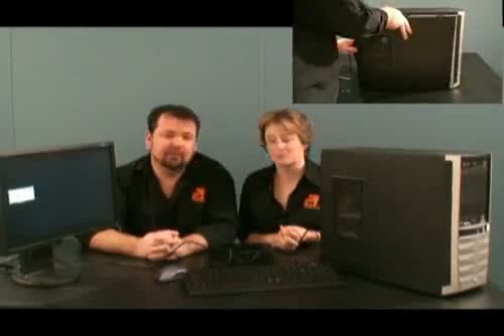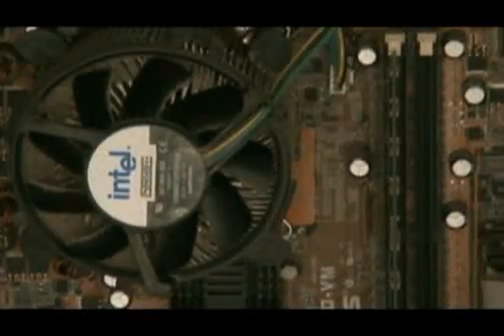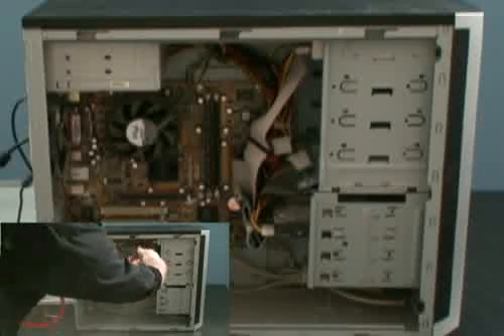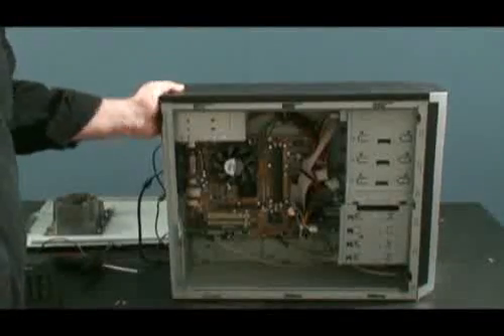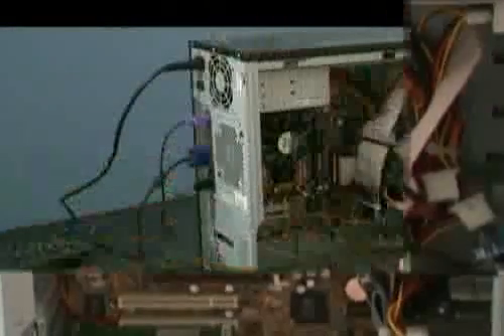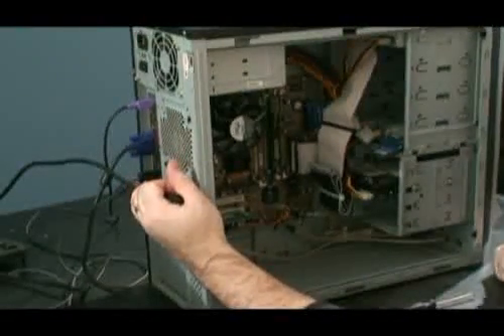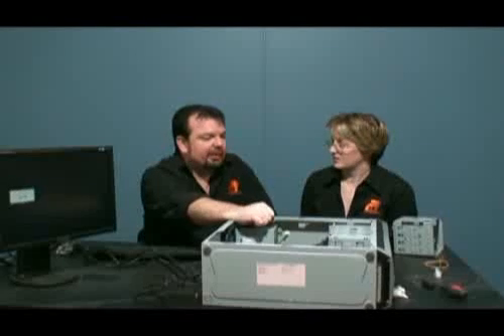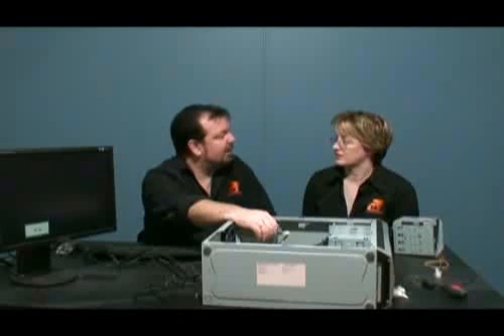My PC's Dead – What can I do?!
There is panic if a computer just stops working, if it simply won't boot up and you can't figure out the problem. This video explains some tips and tricks for troubleshooting a PC that just suddenly stops working.